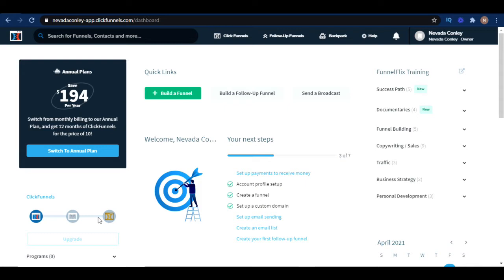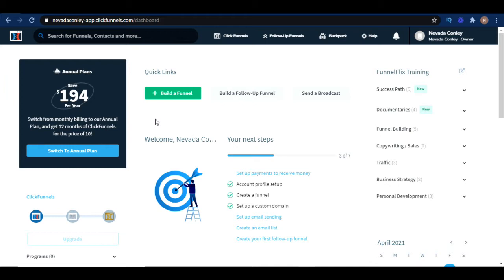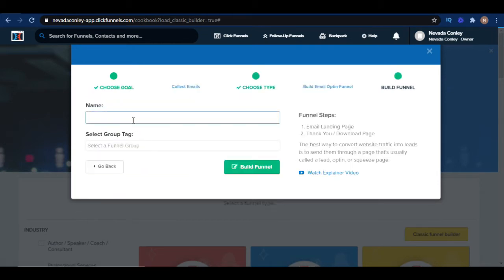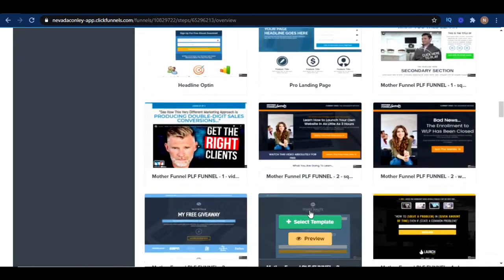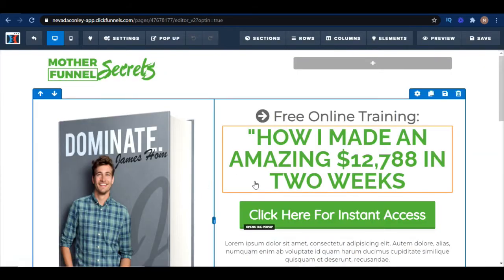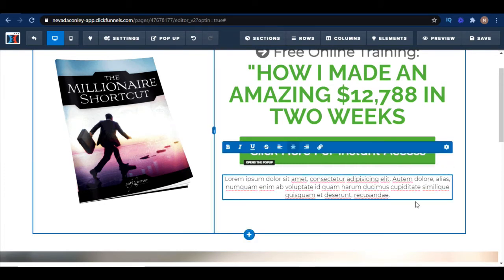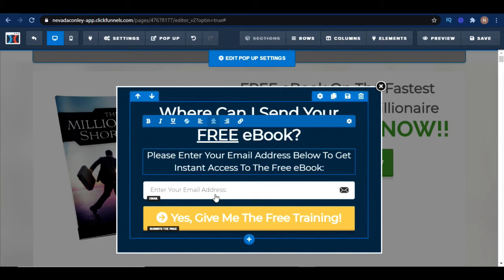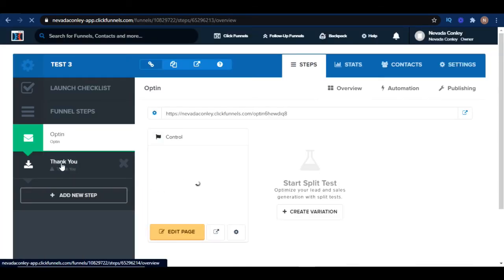How To Use Clickfunnels For Affiliate Marketing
In this video I give you a step by step tutorial on how to use Clickfunnels for affiliate marketing. I go into my actual Clickfunnels account and do a LIVE build of an email capture page and thank you page/bridge page.

I show you how to attach your affiliate links and where you can link your auto responder. Which is probably the most important part of being an affiliate marketer, capturing the email. Building your email list is your #1 priority, your email list will be your biggest asset.

Clickfunnels will help you capture those emails as well as send your leads to the offer you are promoting as an affiliate marketer! This 2 step process is so easy!!

Products I use to film this video (Great for beginners):
✅Phone tripod with light
✅Phone tripod stand and remote
✅Computer desk

✅Rich Dad Poor Dad Book Review: 6 Takeaways